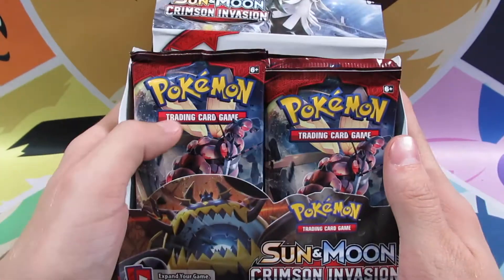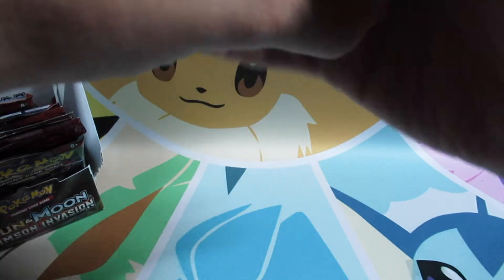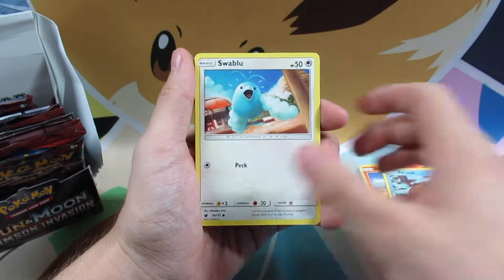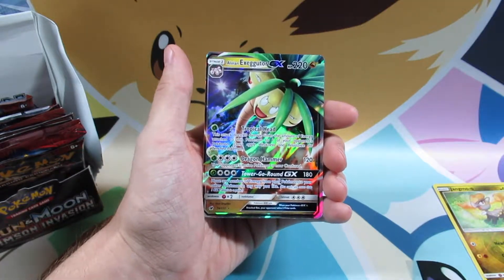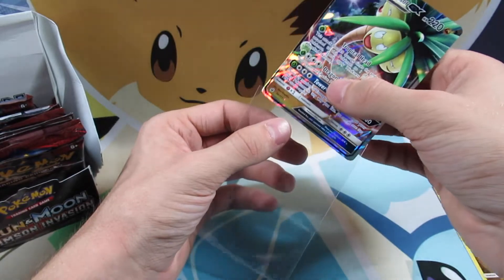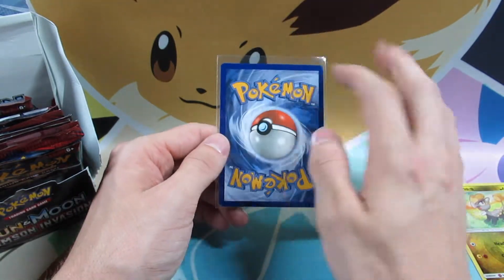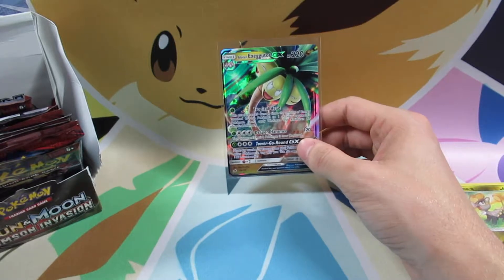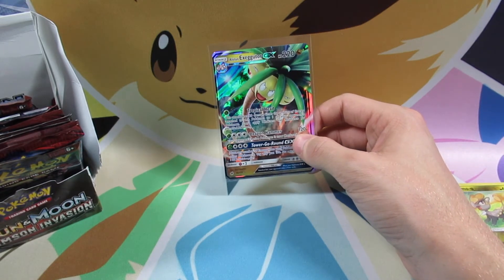A Pack A Day | Crimson Invasion Episode #19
We are moving at a steady pace through this Crimson Invasion booster box will we get lucky today and an giveaway a code card!!